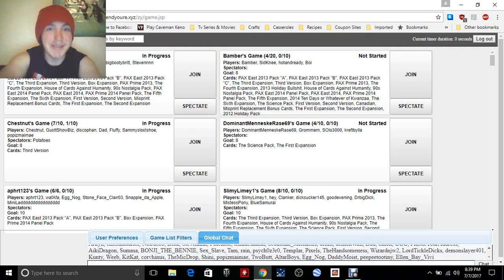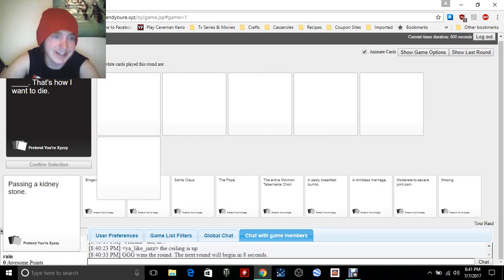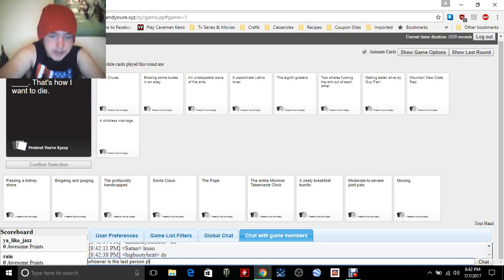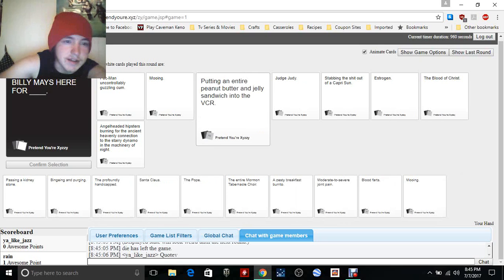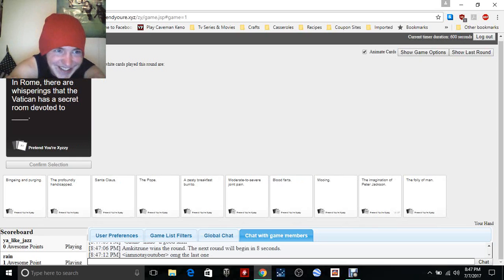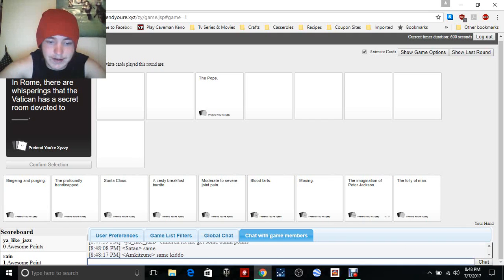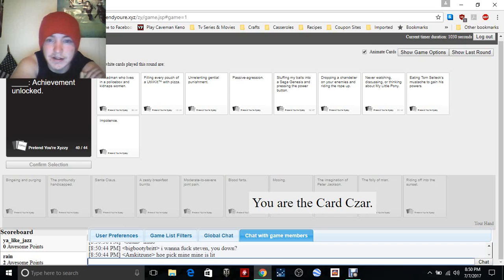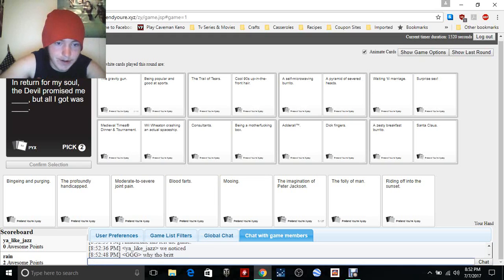Why the pope?!?!?Cards Agianst Humanity ep.6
Thank you for 57 subscribers You guys are awesome keep it up!